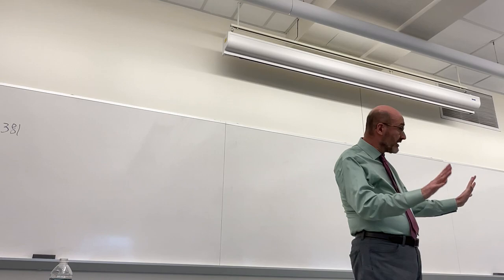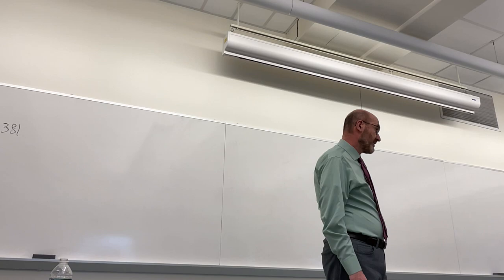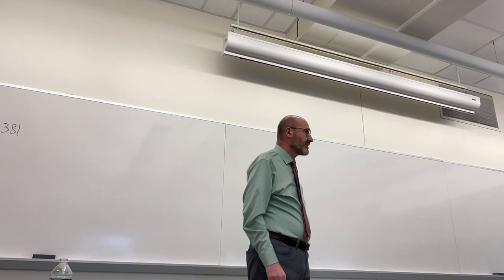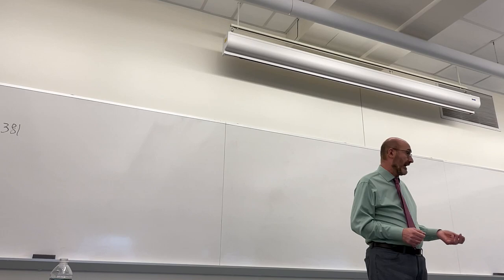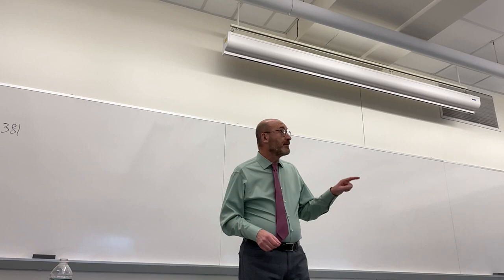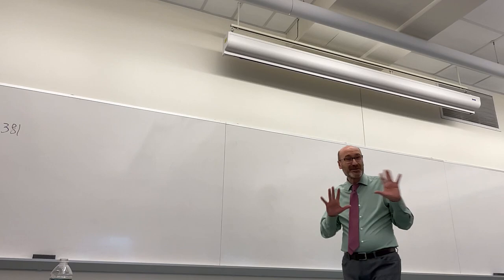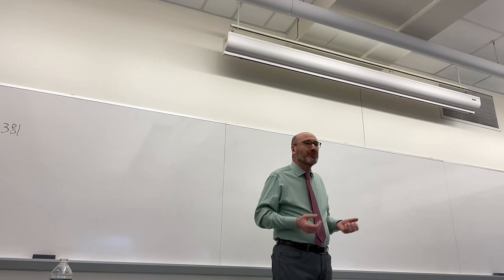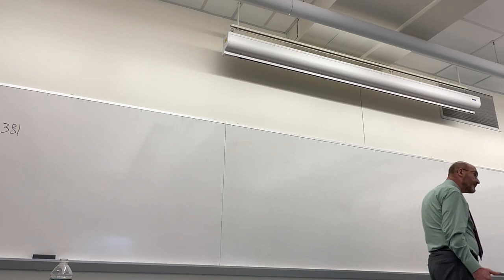CCS 381: Lecture from January 23, 2023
00:00 Intro
00:35 Plans for the day and the week
02:48 What is “cinema”? A personal example
07:40 Understanding cinema by looking at its roots
19:28 Using the camera to tell a story: “Le Mans” (1971)
26:33 The road movie genre
34:02 The films in this class
35:37 The matrix for the analysis of road movies
39:22 The body in film scenes, and acting with your body
46:34 The art of editing
49:57 Conclusions